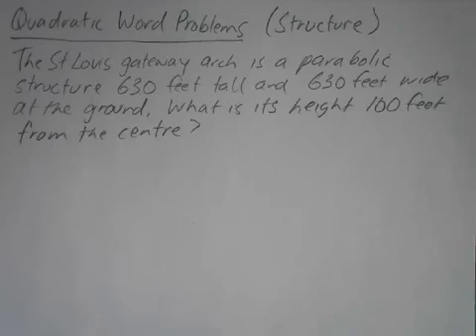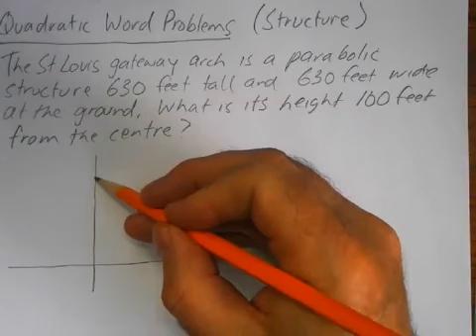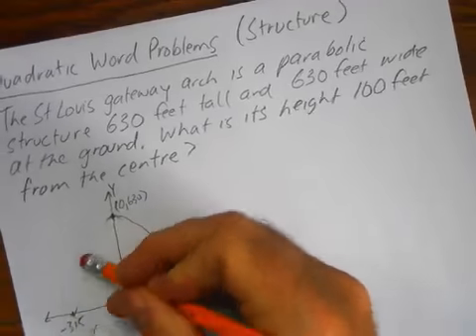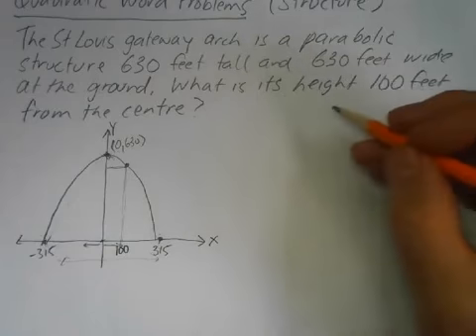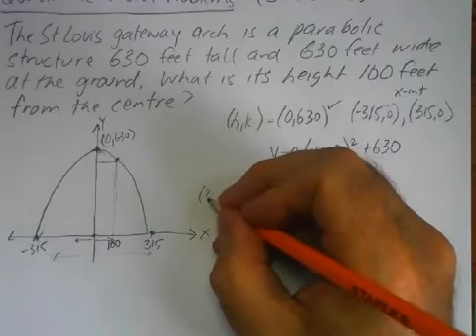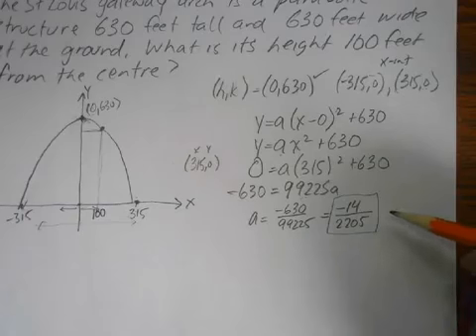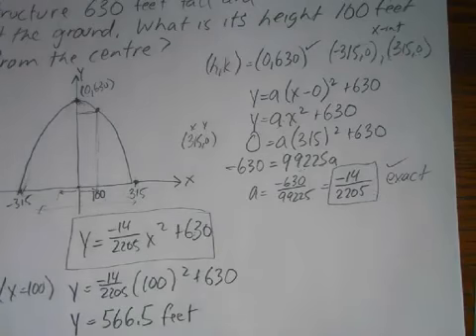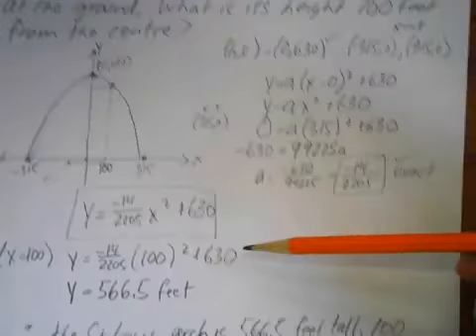Grade 10 Academic Math - Quadratic Word Problems (Structure)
Learn strategies on answering structure word problems using a quadratic model.